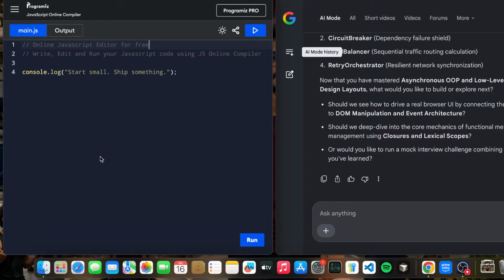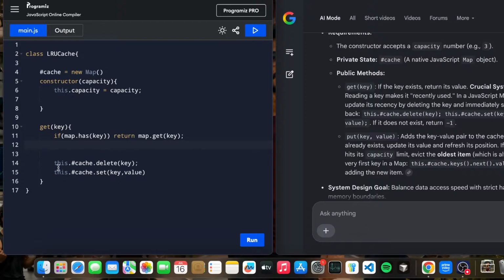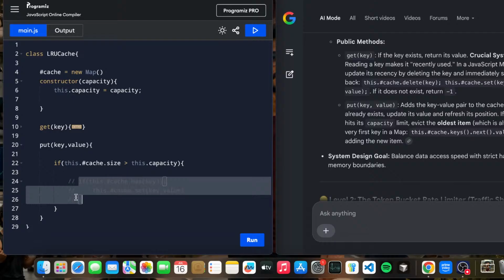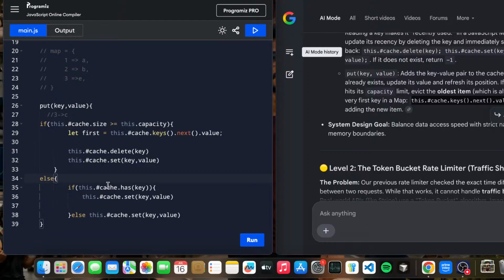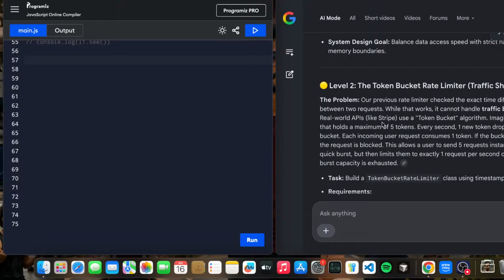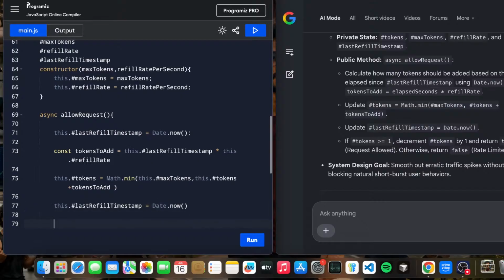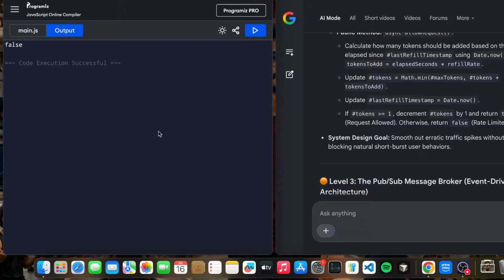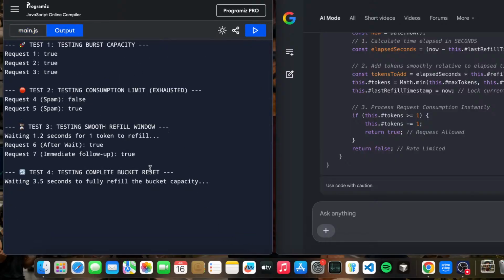LIVE: JavaScript System Design Practice | Build Real-World Projects Together | Coding Beatz